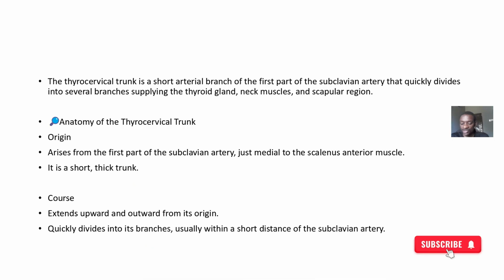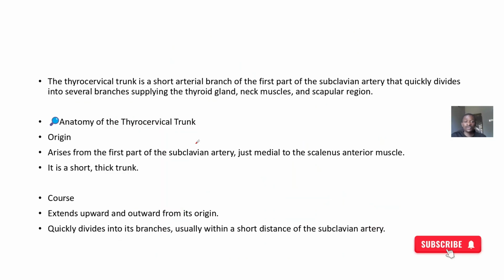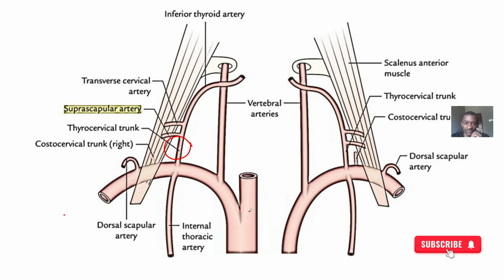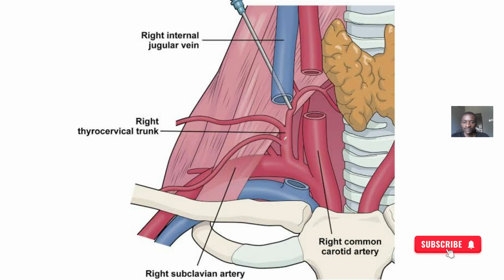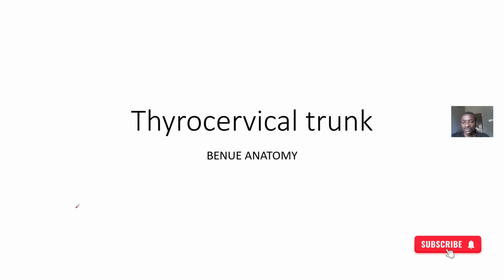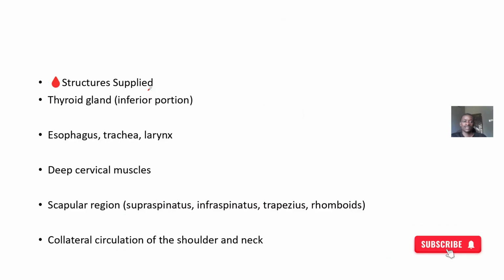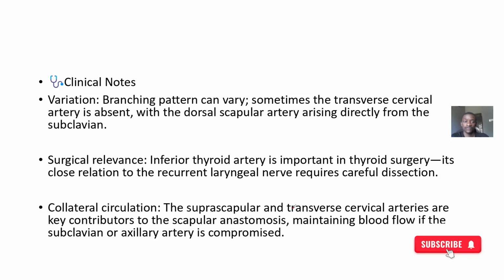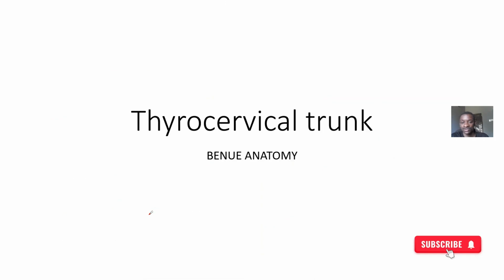Thyrocervical Trunk; Anatomy, Course, Branches, Supply, Anastomoses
The thyrocervical trunk is a short but important branch of the first part of the subclavian artery. It arises close to the medial border of the anterior scalene muscle and quickly divides into several branches that supply the thyroid gland, neck muscles, and scapular region.

🧠 Origin
Arises from the subclavian artery (first part), near the origin of the vertebral artery.

Length: very short, usually less than 2 cm before branching.

📍 Branches
The thyrocervical trunk typically gives rise to four main branches:

Inferior thyroid artery

Ascends to the thyroid gland.

Supplies thyroid gland, parathyroid glands, larynx, trachea, esophagus, and surrounding muscles.

Important anastomoses with superior thyroid artery (from external carotid).

Ascending cervical artery

Often arises from the inferior thyroid artery.

Runs upward along the anterior scalene muscle.

Supplies prevertebral muscles and spinal cord (via small spinal branches).

Suprascapular artery

Runs laterally and posteriorly toward the scapula.

Passes over the suprascapular notch (above the transverse scapular ligament).

Supplies supraspinatus, infraspinatus, and contributes to scapular anastomosis.

Transverse cervical artery (cervicodorsal trunk)

Runs laterally across the base of the neck.

Divides into superficial branch (to trapezius) and deep branch (dorsal scapular artery to rhomboids and levator scapulae).

Contributes to scapular anastomosis.

🩺 Distribution
Thyroid gland and parathyroids

Larynx, trachea, esophagus

Prevertebral and scalene muscles

Scapular region (trapezius, rhomboids, supraspinatus, infraspinatus)

🔗 Anastomoses
With superior thyroid artery (external carotid).

With posterior intercostal arteries.

With subscapular and circumflex scapular arteries (from axillary).

With internal thoracic artery.

These connections form part of the collateral circulation around the thyroid and scapula.